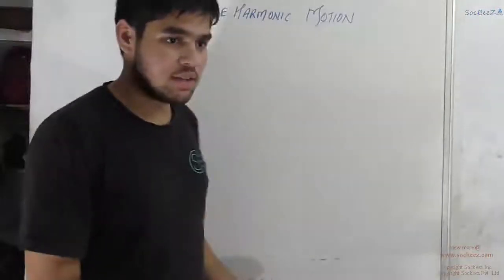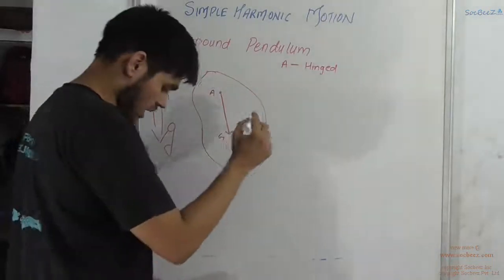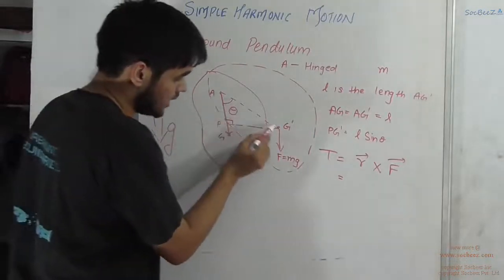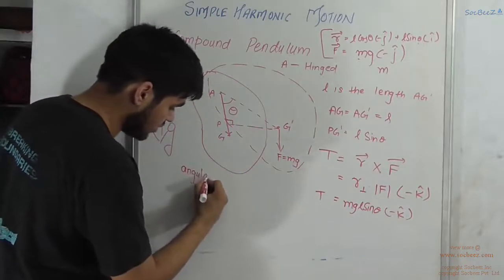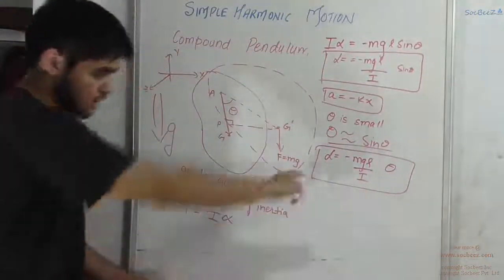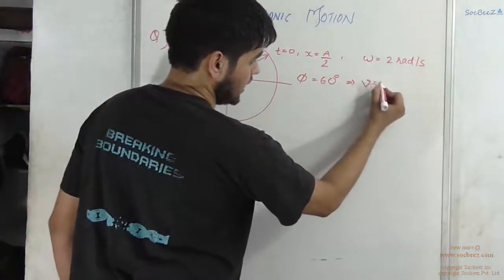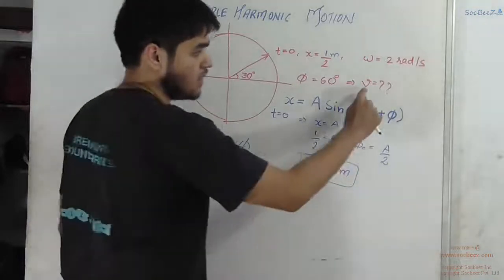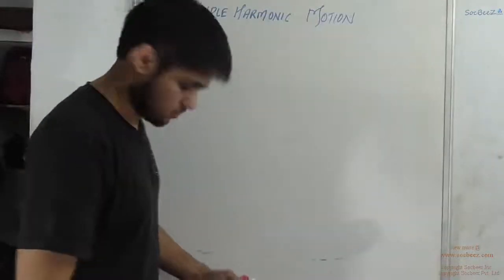SHM : P6 : Compound Pendulum,Problem Solving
Derivation of equation for time period in Compound Pendulum.Problem Solving.